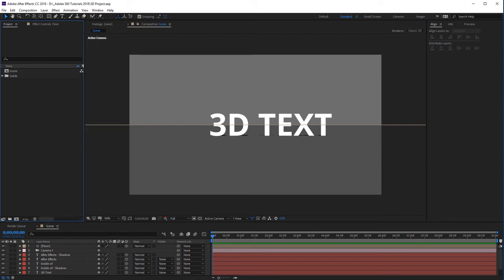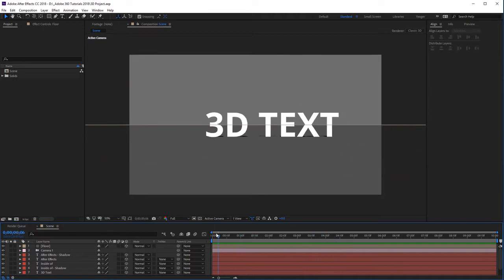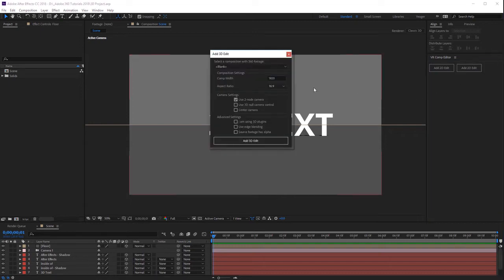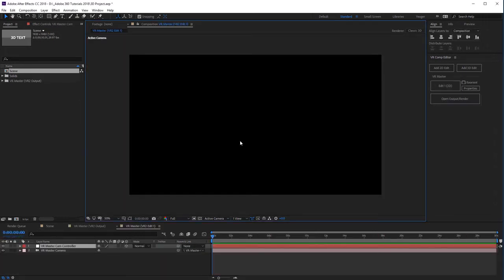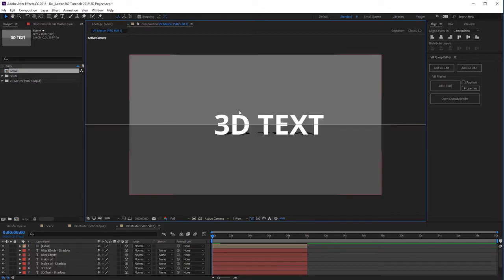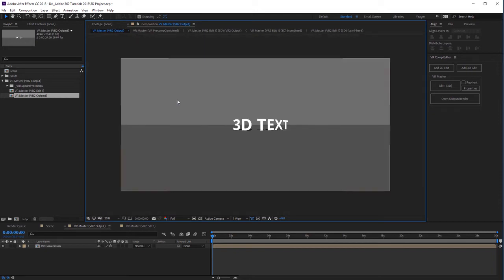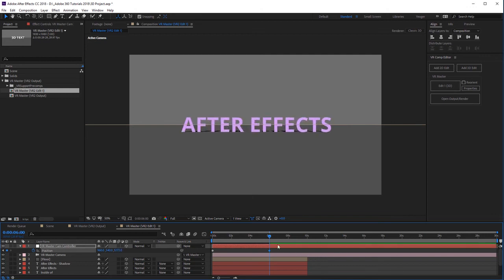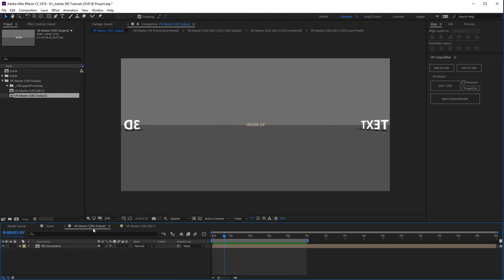create 360 video